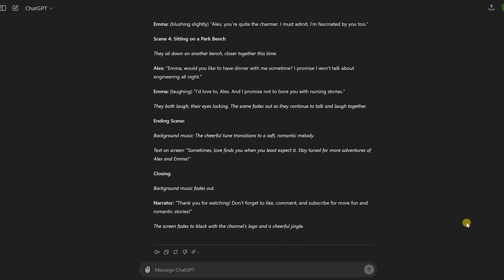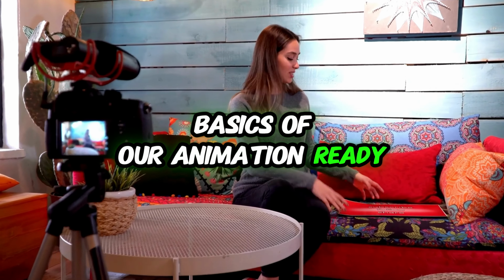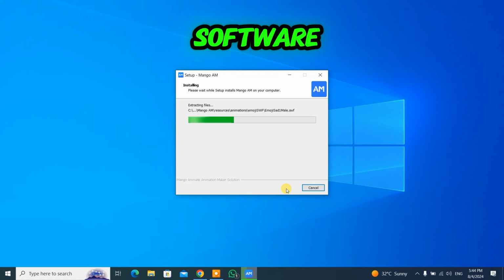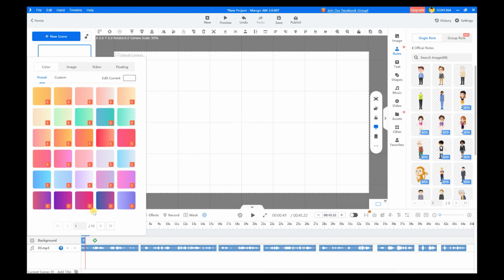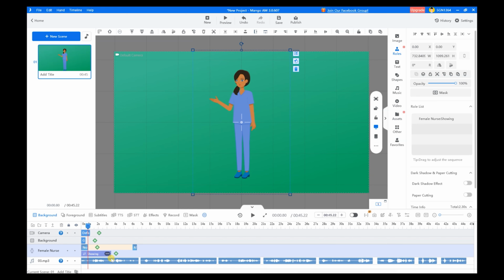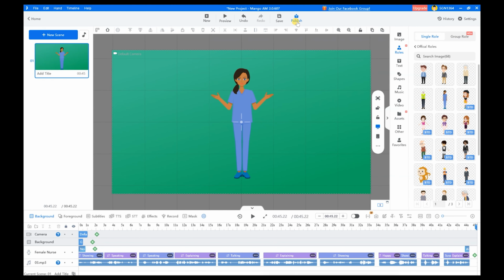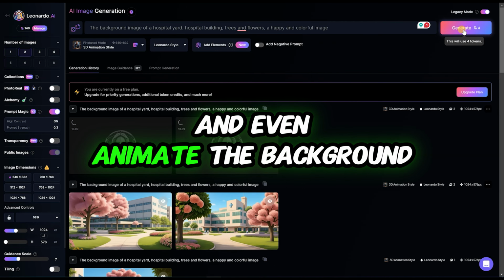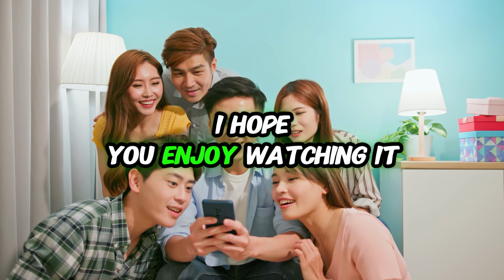🚀Create Viral Animations with New AI – Easy & Free! 🌟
Welcome to an exciting journey into the world of **new viral niche** animations! 🌐 In this video, we'll show you **easy steps to viral niche** success by using the powerful Mango AI software. 🎨🚀

Learn how to create stunning 2D animations with **simple steps to viral niche** strategies that will help you **make money on YouTube**.

🔗 Important Note:
 💰 This video is a continuation of our previous tutorial, so make sure to check that out for more **best YouTube channel ideas** and to get the full picture! 🎥✨

Discover how to leverage **YouTube automation** and crack the **YouTube algorithm** with innovative **AI video generator** techniques. 🤖 We’ll walk you through the process, from brainstorming **animation ideas** to finalizing your project with cutting-edge **animation AI** tools. 📈💡

Don't miss out on this opportunity to elevate your content creation game! 🔥